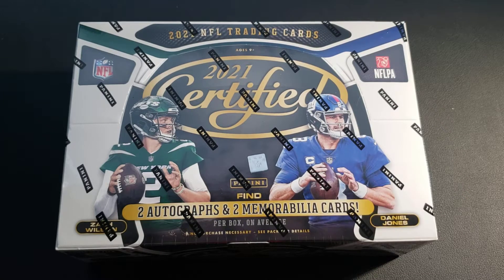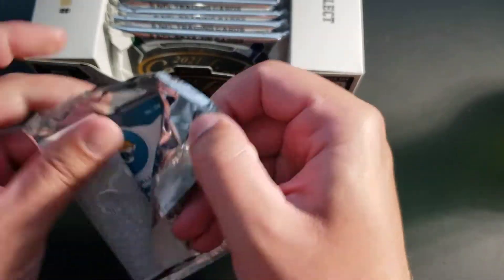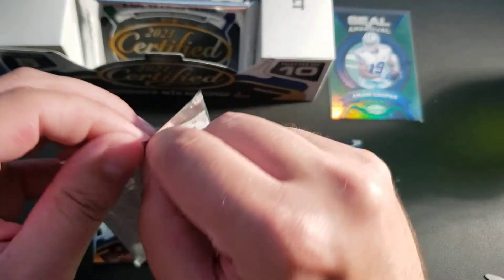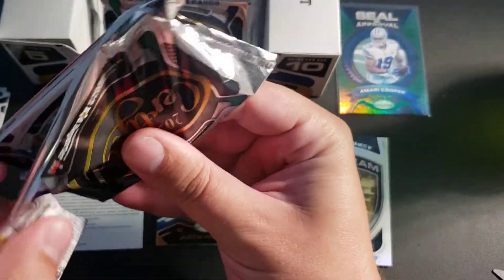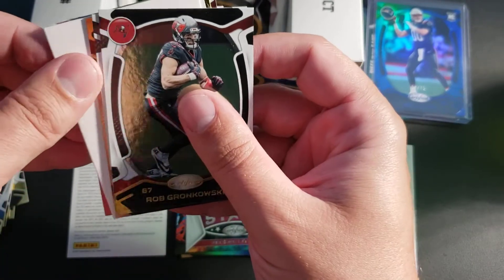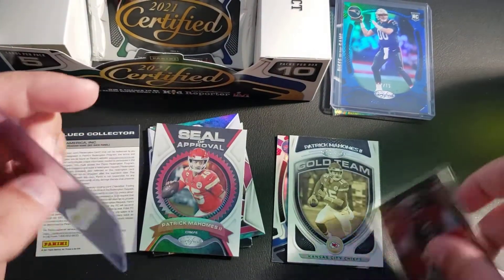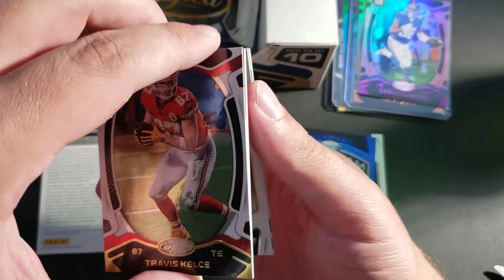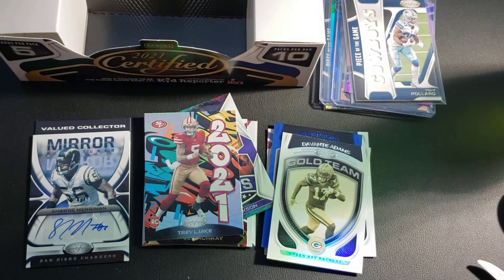2021 Panini Certifed Hobby Box Rip. Certified BANGERS. 1st rounder redemption, QB Parallels.